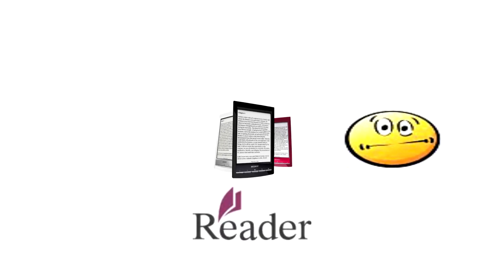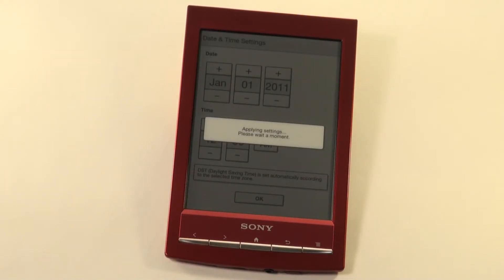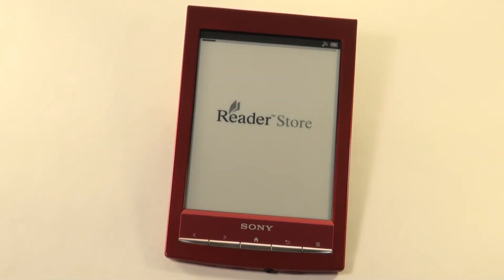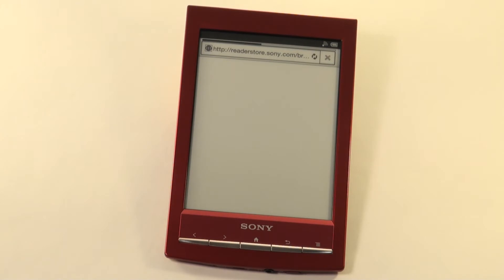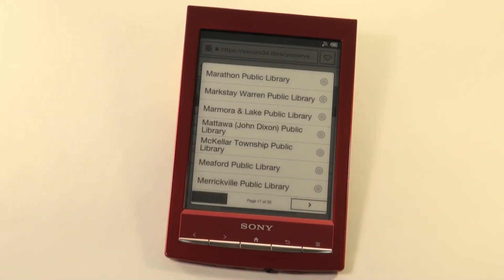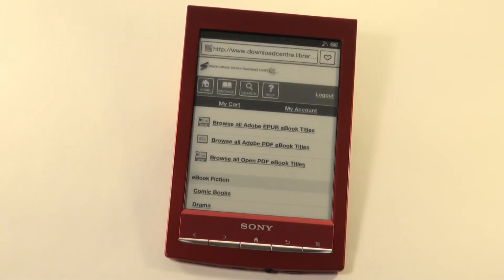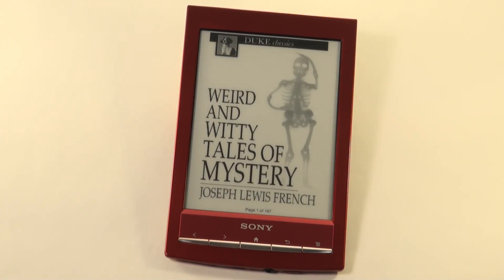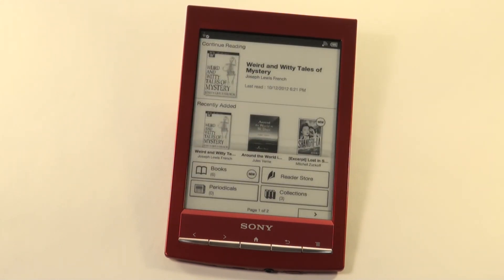Overdrive and Your Sony Reader PRS-T1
For best quality, view this video full screen in 1080p HD.

If you don't have wireless internet access at home, you can download books to your computer, then transfer them to your eReader.  Or, you can come to the library and use our free Wi-Fi access.

You may find it more comfortable to sign up for an account using a PC or laptop computer.  To create an Adobe Account use the following link, and select "Create an Adobe Account".

If you are not already a member of Marmora & Lake Public Library, find out what you need to join

Need more help?  Contact Library Staff